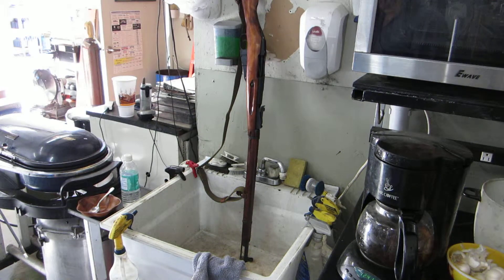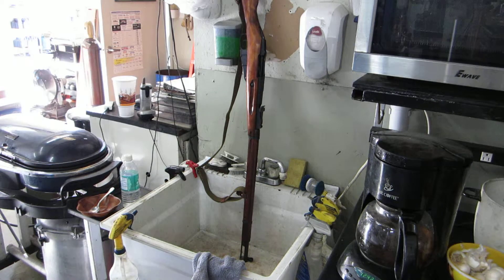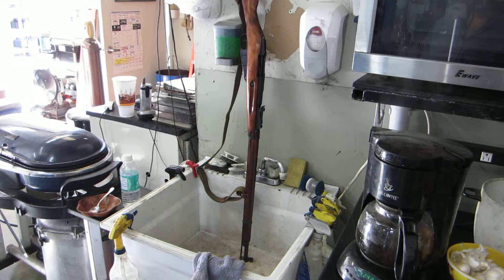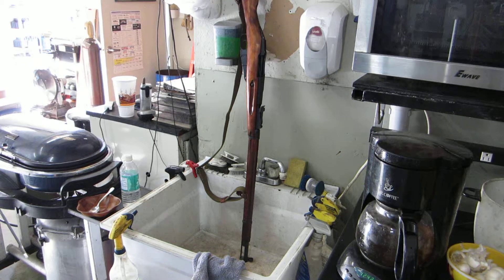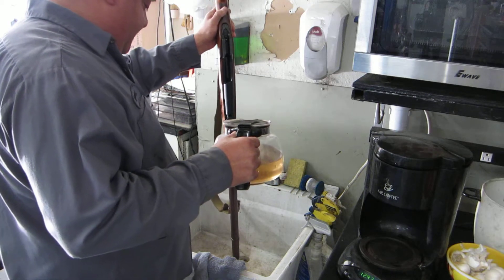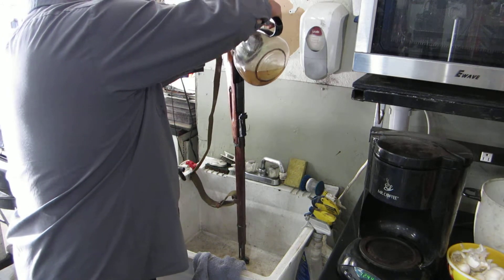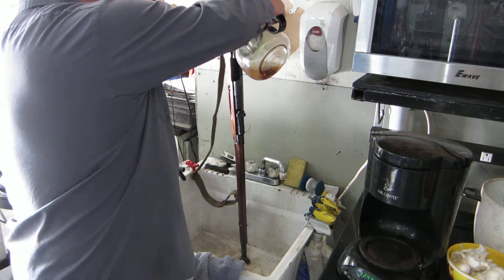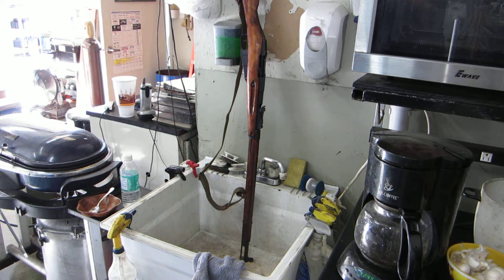Mosin Porn Lena prepping to be clenned.MOV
Lena needed cleanning after a hard ride at the range.